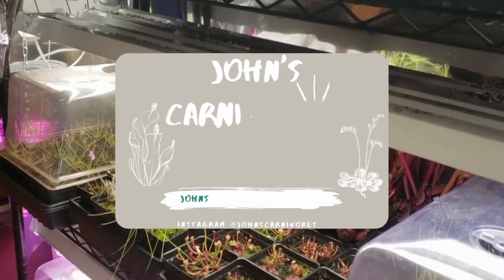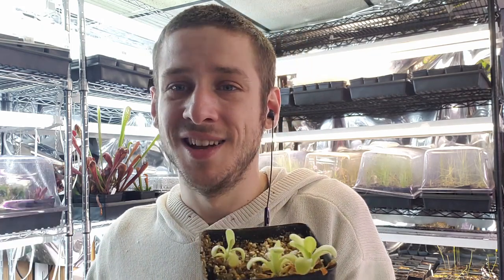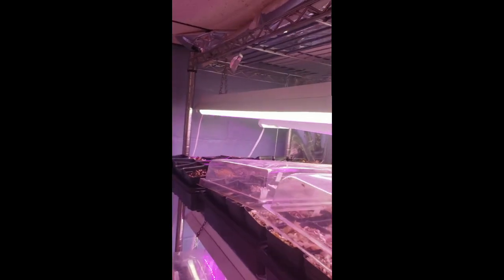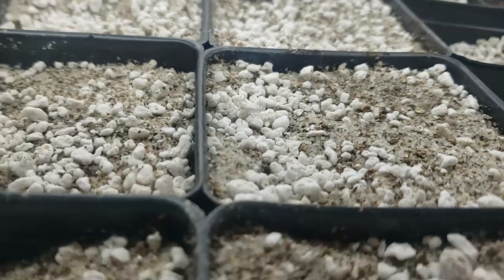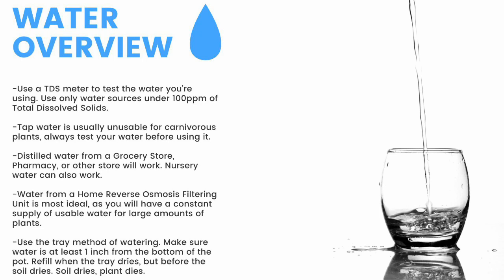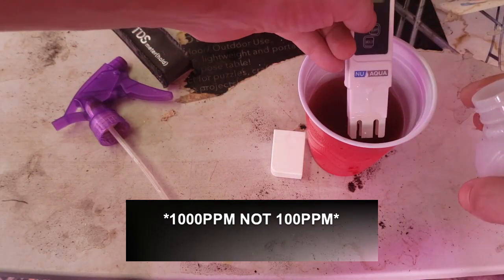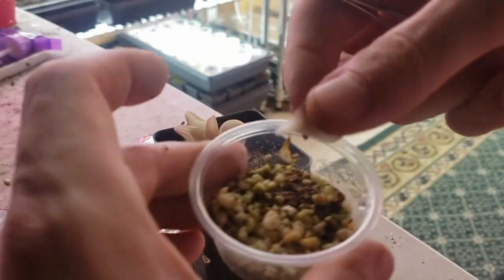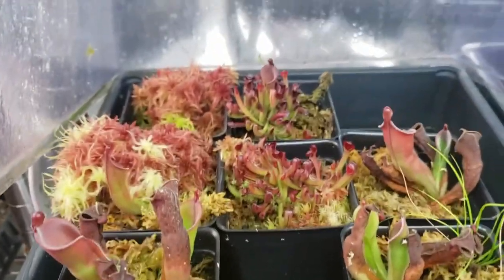How to Grow and Propagate Pinguicula Agnata True Blue (Carnivorous Plant Grow Guide)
This is my complete grow guide for Pinguicula Agnata True Blue, a beautiful butterwort which is a species of carnivorous plant! I cover all topics related to general carnivorous plant cultivation, species specific cultivation, and propagation.

- Follow Me -

Timestamps —
0:00 Introduction
1:11 Cultivation
1:18 Climate
2:15 Lighting
3:30 Soil
3:48 Water
5:03 Fertilizing / Feeding
6:00 Species Specific Info.
6:25 Propagation
7:18 Additional Resources